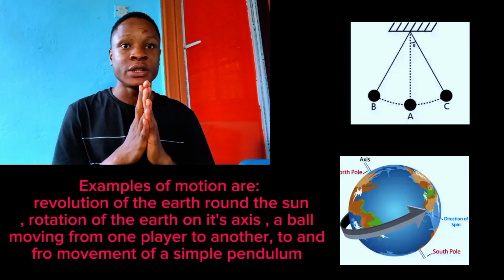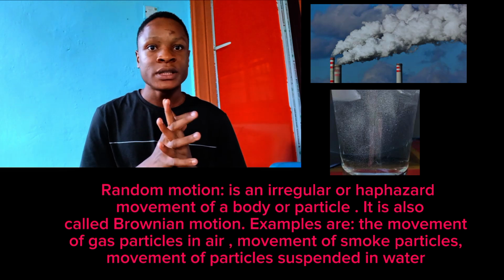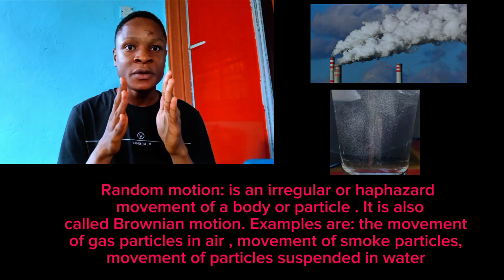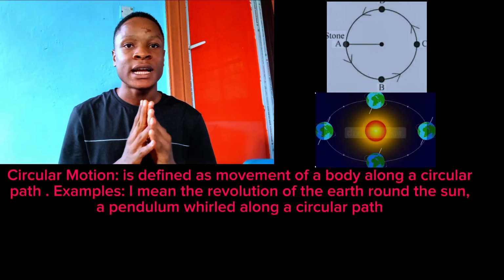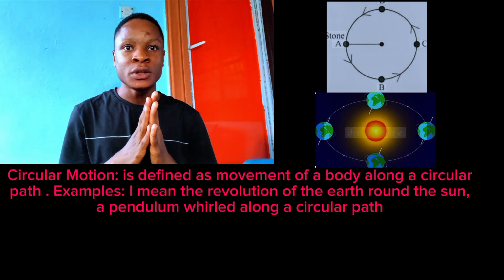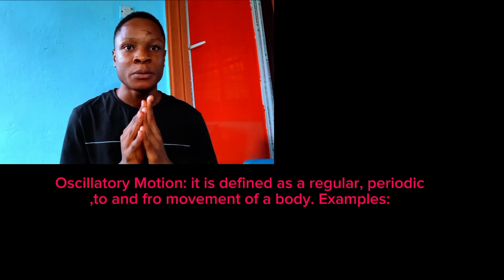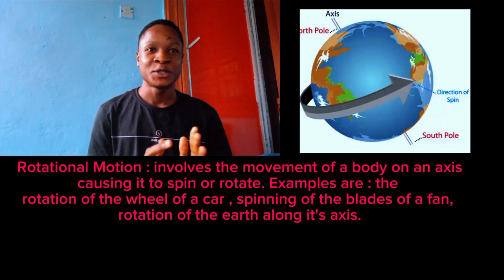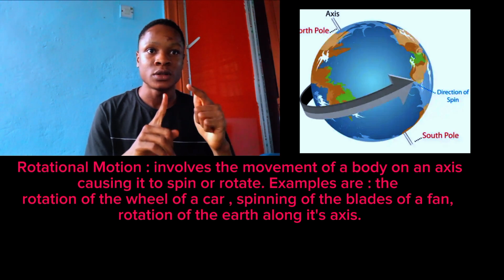MOTION IN PHYSICS: meaning and types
meaning of motion
Types of motion explained